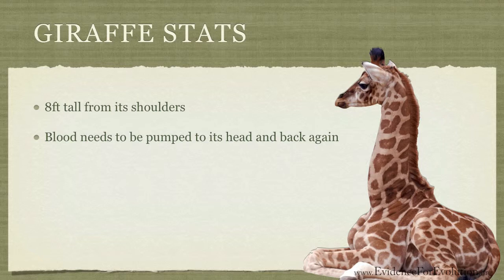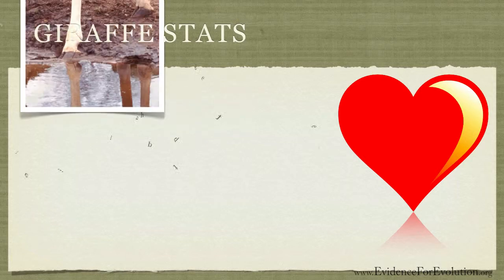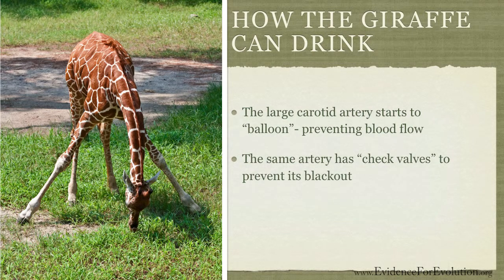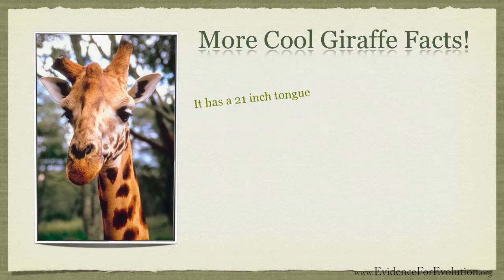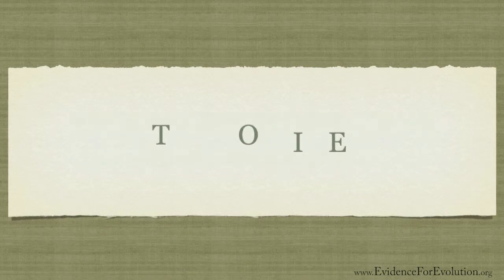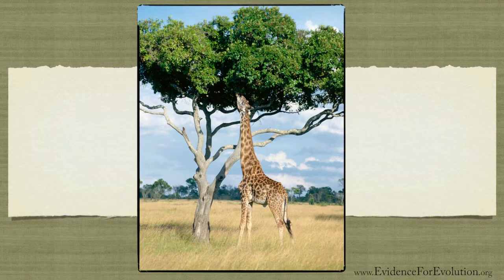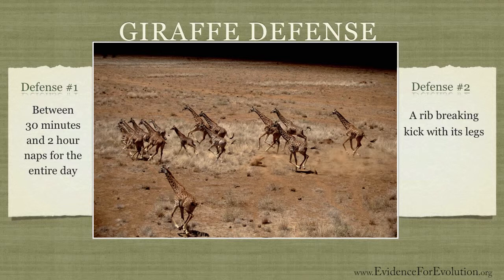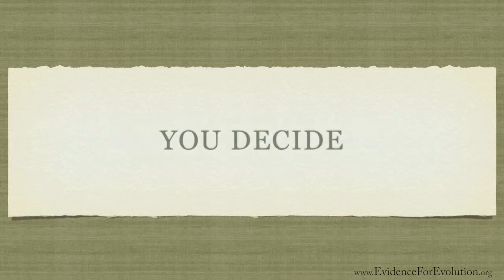Giraffe YouTube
What would you do if your tongue could extend 20 some inches from your head? As for myself, I am very glad my tongue doesn't protrude that far from my face. However, the Giraffe has a different story. If his tongue couldn't reach that far he wouldn't have the ability to easily swipe the acacia trees of all their tasty berries. One other fact which also peaked my interest was that these acacia trees have long thorns on their branches which the giraffe has to wiggle its tongue through. Even though the Giraffe is very skilled with this maneuver it will occasionally puncture its tongue and if it wasn't for the self-healing antiseptic fluids in its tongue the thorns would cause great damage.

This is only one of the many amazing facts about the Giraffe. You must watch this video and you will be simply in wonder at the abilities which this tall mammal posses.